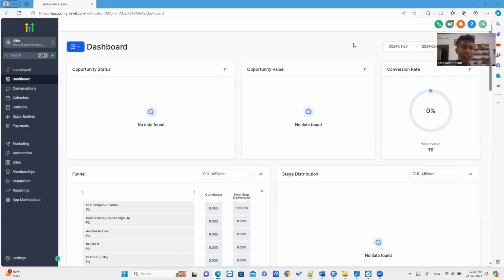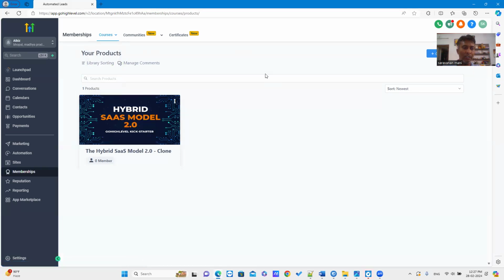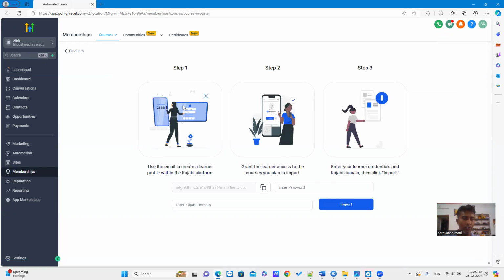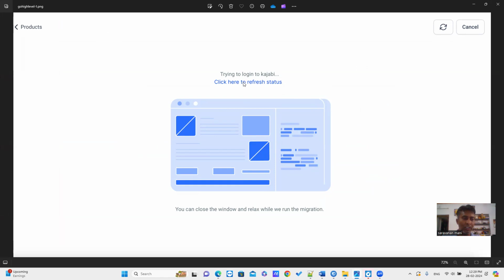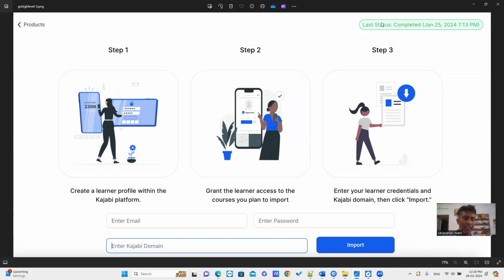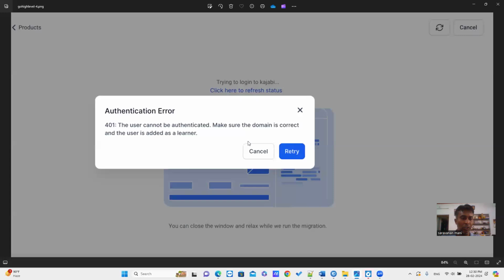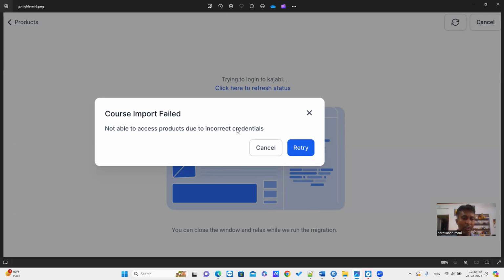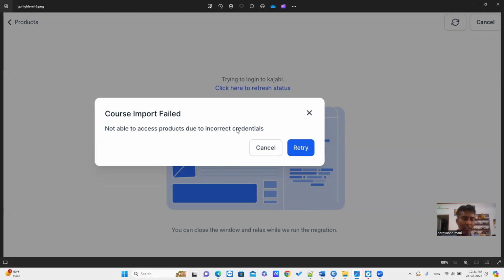How to Use the Kajabi Course Migrator | GOHIGHLEVEL